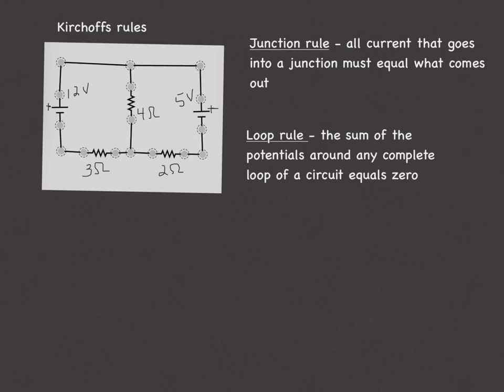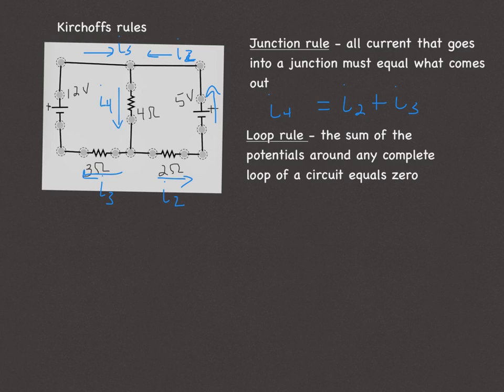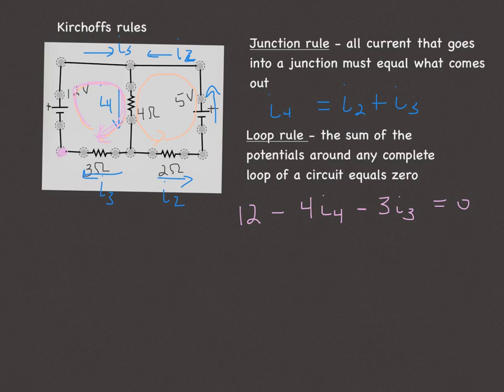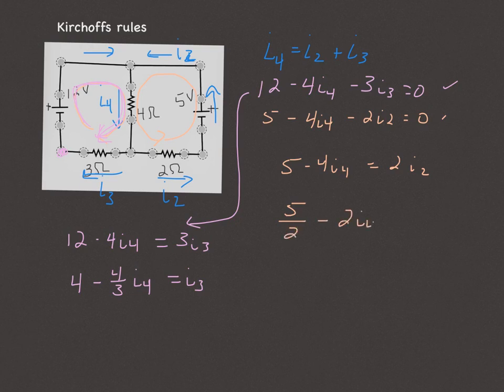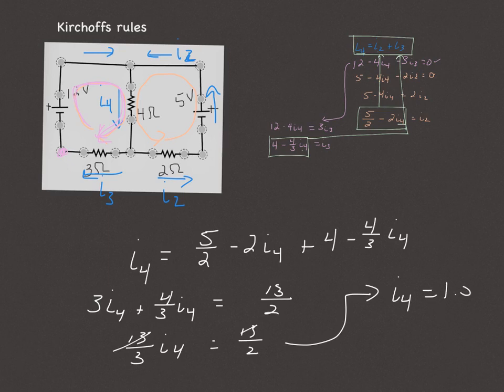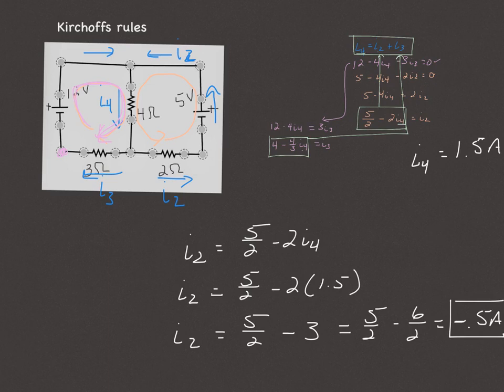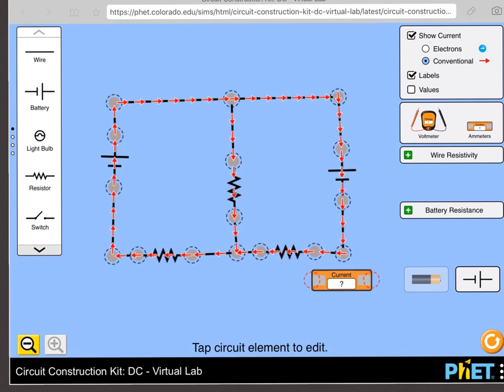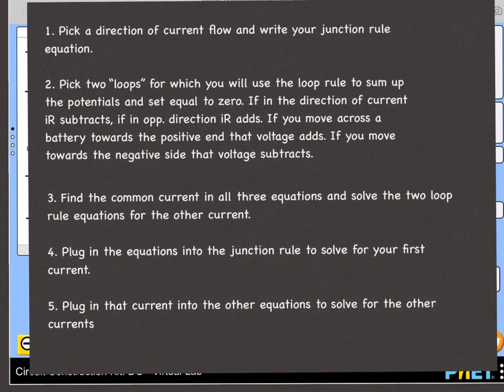Circuits - Kirchoffs rules example